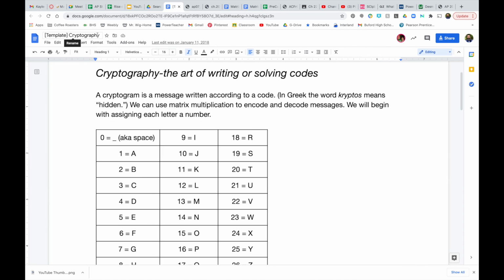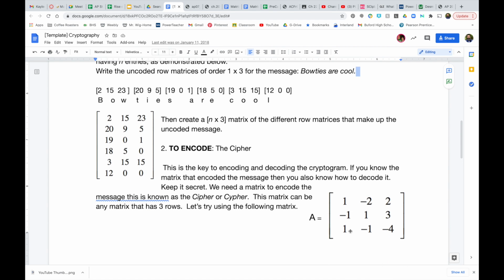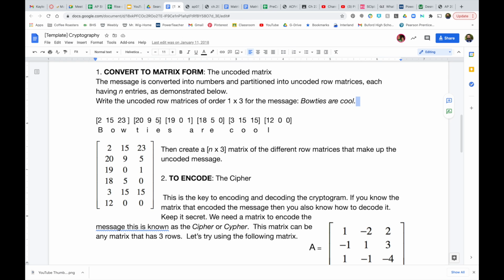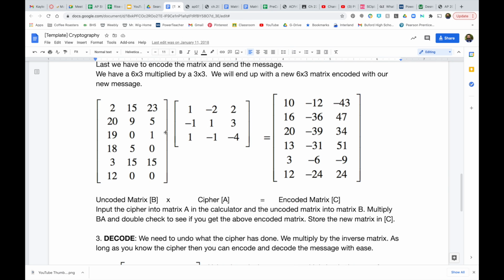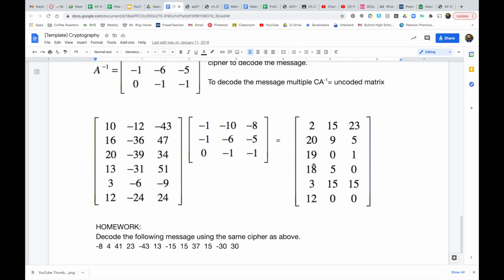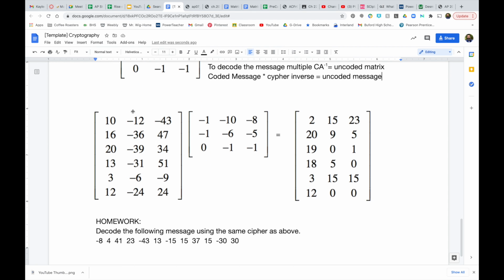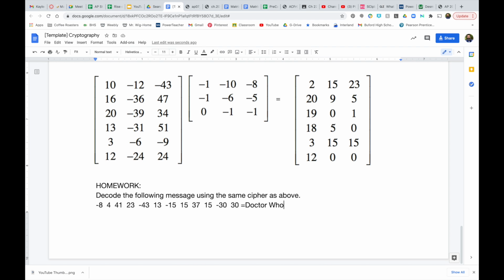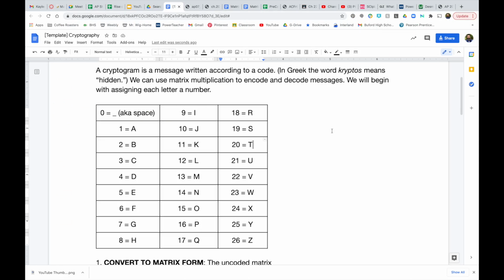PC: Cryptology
How to use a Matrix to write and decrypt codes.